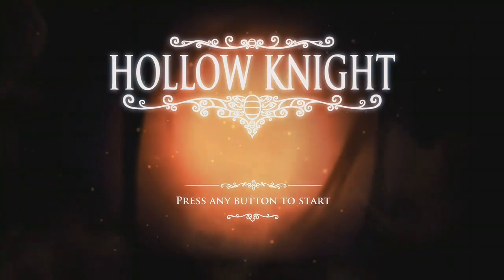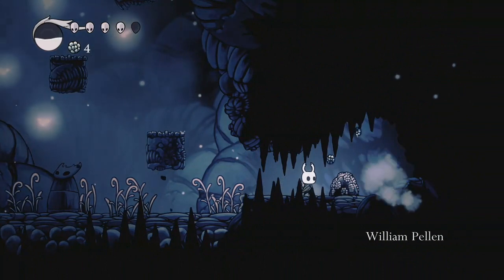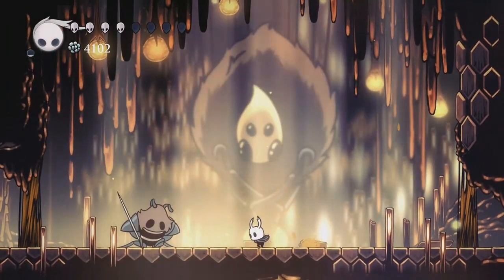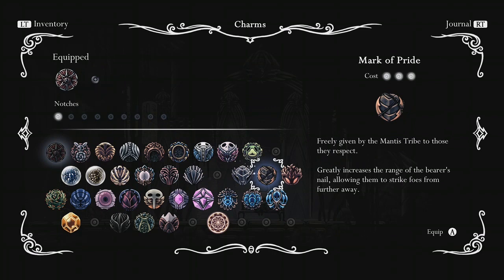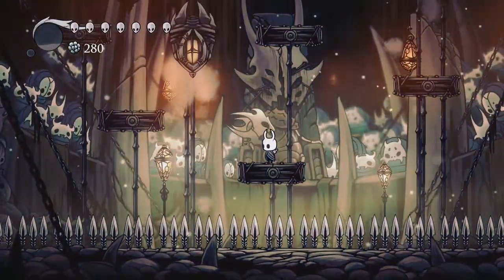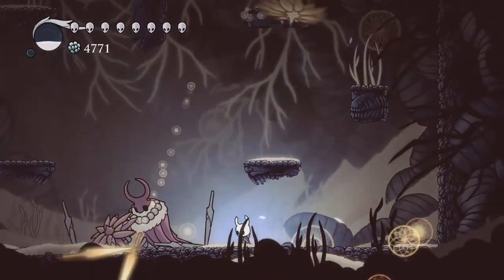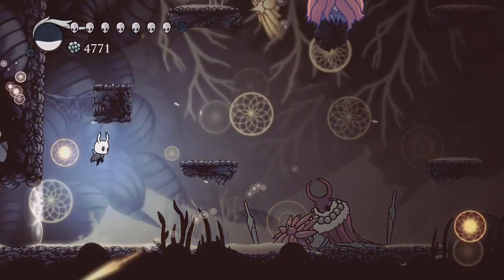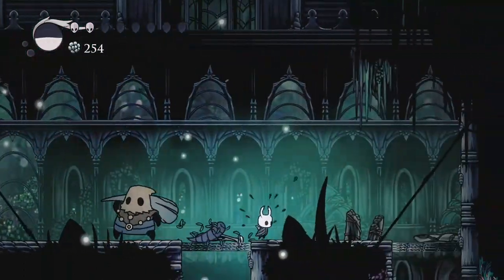Hollow Knight Review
A single can of Raid would have solved everything.